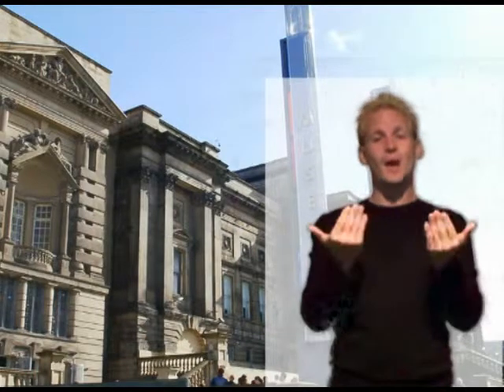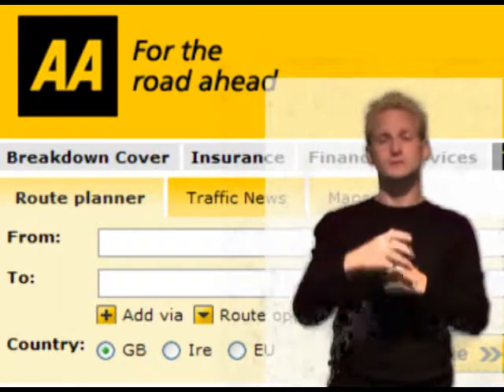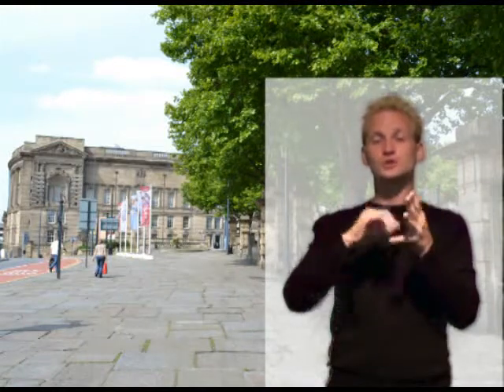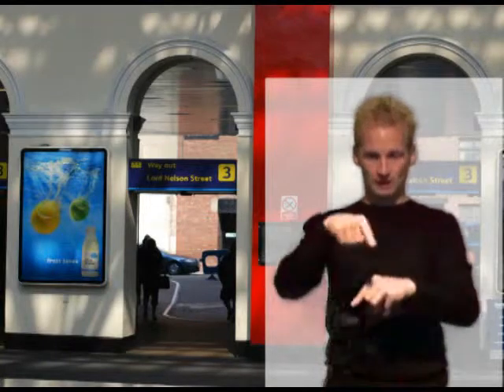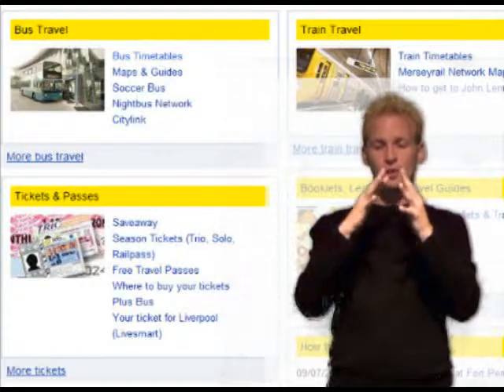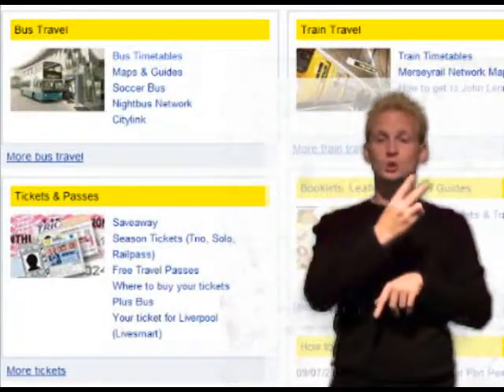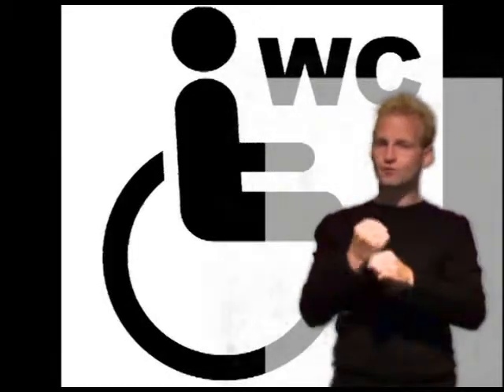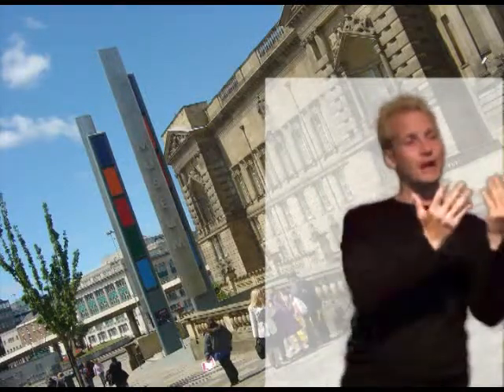World Museum Liverpool: Access guide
An access video guide signed in British Sign Language, with essential access information including getting to, parking, an overview of what's in the museum and how easy it is to get around and facilities in World Museum Liverpool.